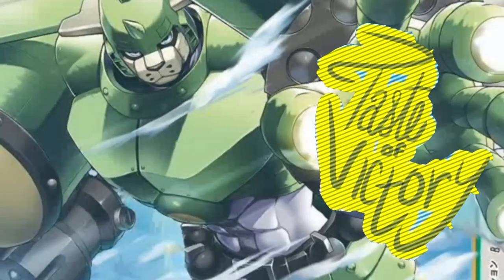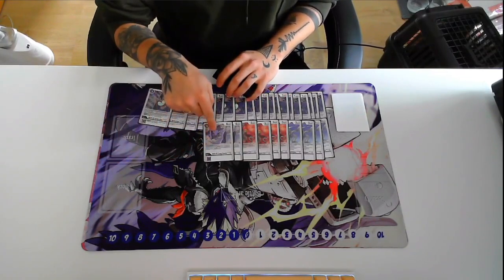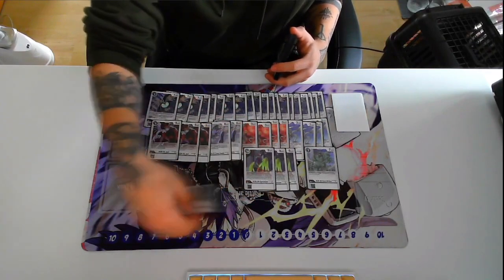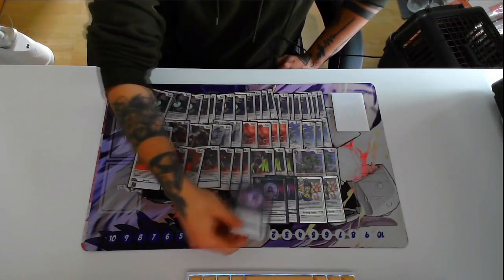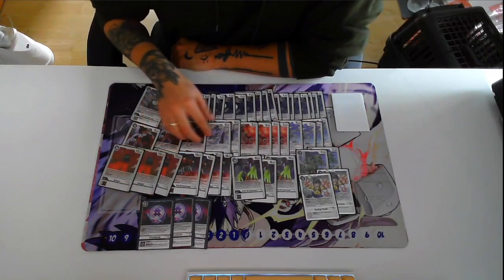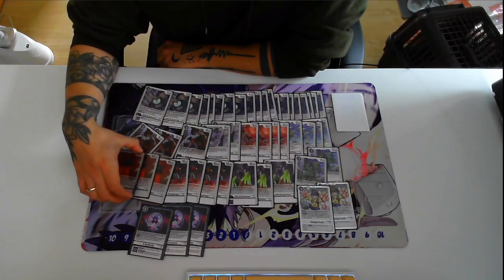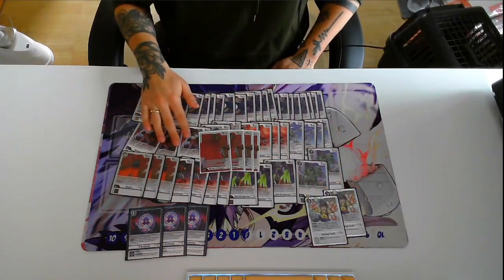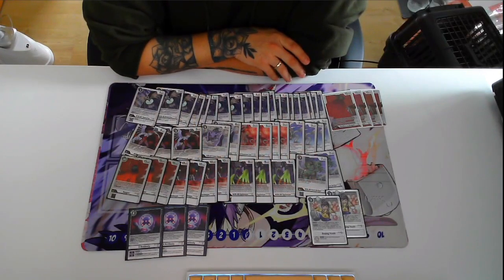TOP 32 ULTIMATE CUP D-Reaper Deck Profile Ft. MiCo-Cards - Germany Event (Digimon TCG)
// Digimon DeckList

3 X Antibody             BT9-109
4 Mother D-Reaper        EX2-007
20 ADR-02 Searcher       EX2-046
4 ADR-03 Pendulum Feet   EX2-047
4 ADR-04 Bubbles         EX2-048
4 ADR-01 Jeri            EX2-049
2 ADR-05 Creep Hands     EX2-050
2 ADR-06 Horn Striker    EX2-052
3 ADR-08 Optimizer       EX2-053
4 ADR-09 Gatekeeper      EX2-054
4 Reaper                 EX2-055